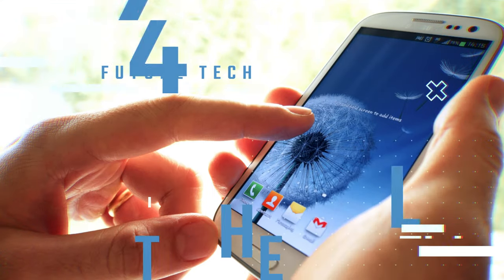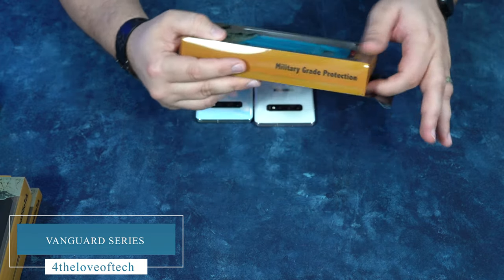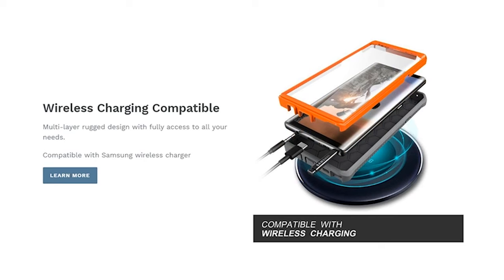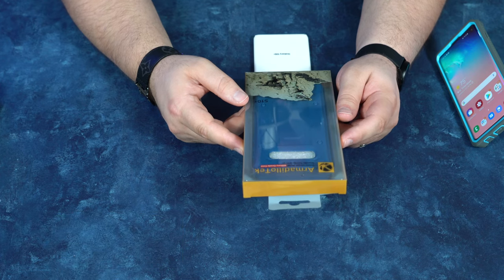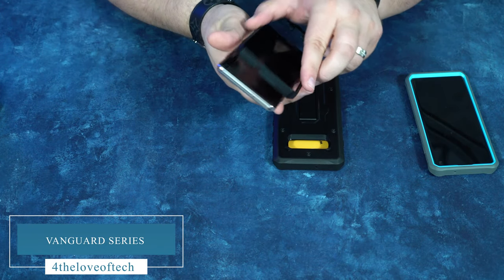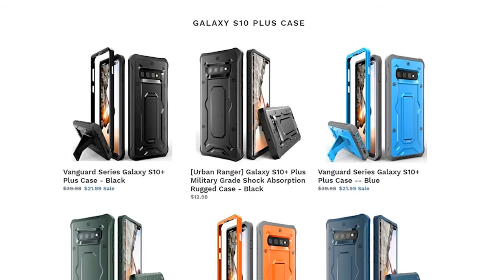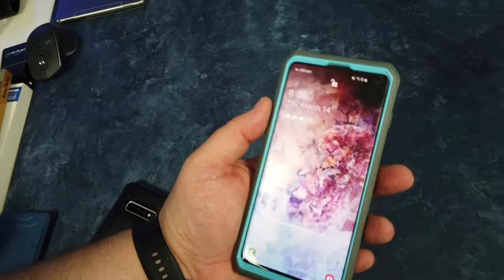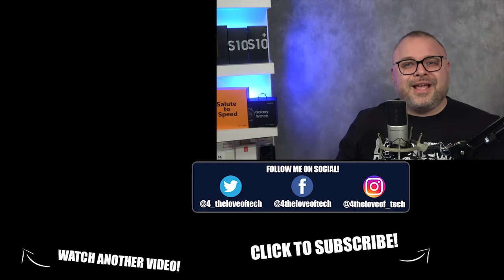Galaxy S10 & S10 Plus Case Drop Test | Can Armadillotek Protect your Device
Galaxy S10 & S10 Plus Case Drop Test. In our search for the best and most affordable cases for our  viewers we were approached by armadillotek.com. After checking out thier site and getting a chance to actually see these cases in action we were pleased. But for more reasons than we expected.

Shipping Policy
Items are shipped in the USA (excluding Hawaii and Alaska) at my expense. If you are outside the USA and you want to pay for shipping and send me a prepaid shipping label I will send to you. You have to be on the live event to claim your item! You must be present at the start of the live event to check in.
I am buying all items with my own cash and no help from sponsors or donations. My rules. We do things my way no discussion.